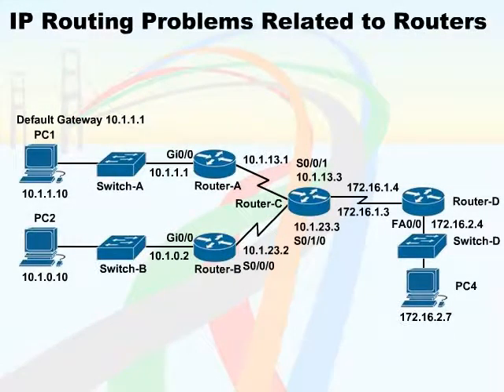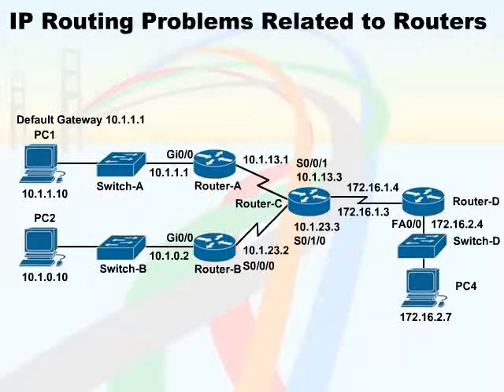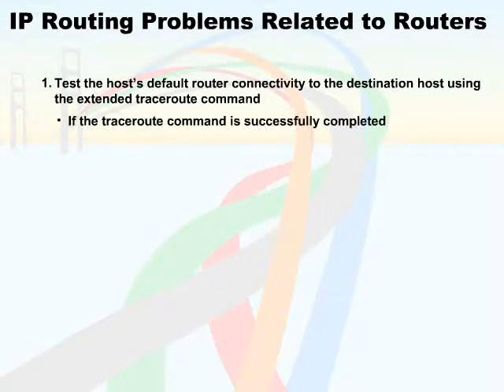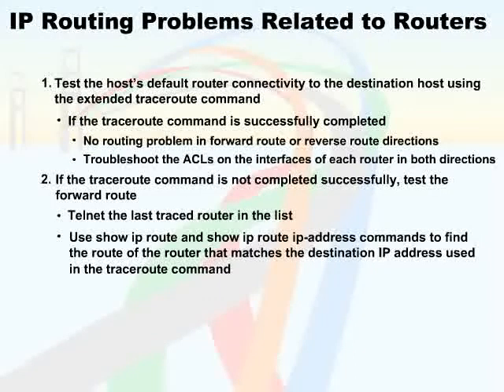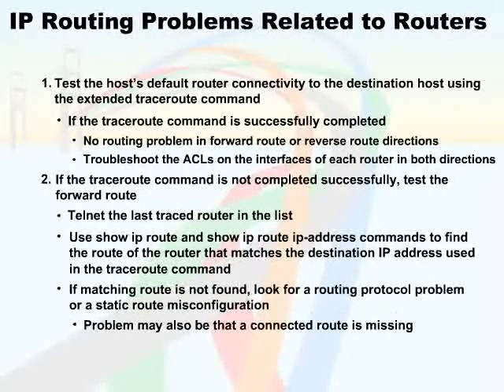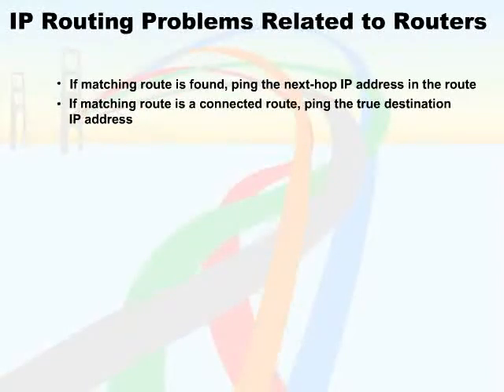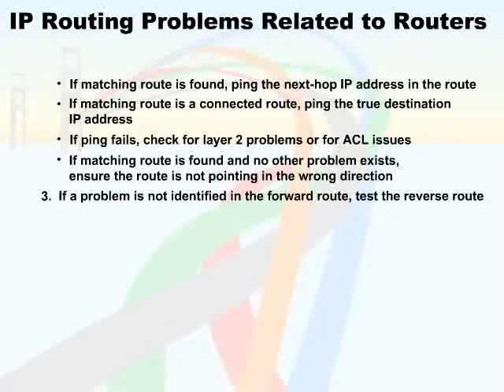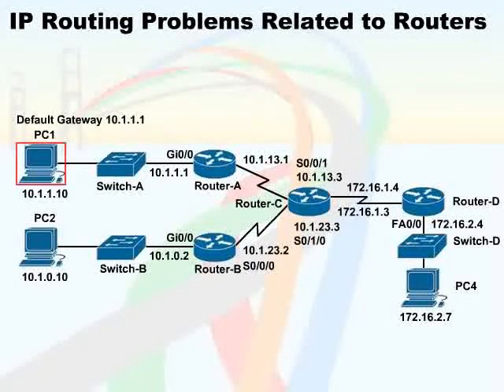622 61 Troubleshooting Routing 05 IP Routing Problems Related to Routers